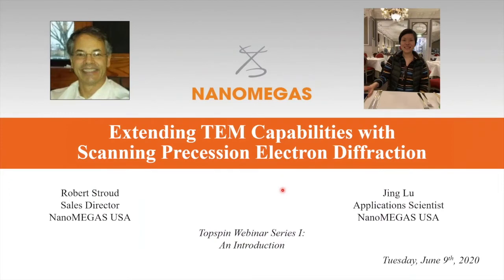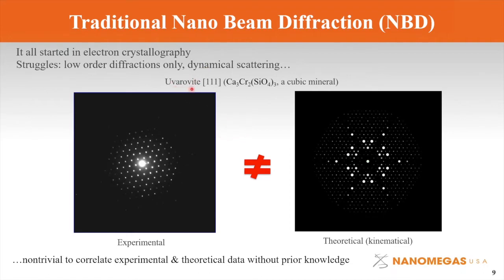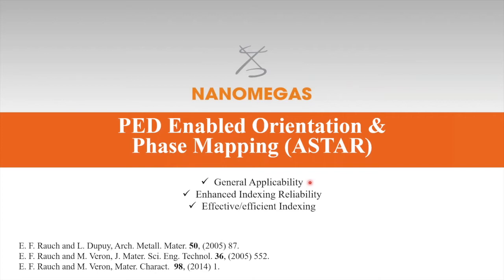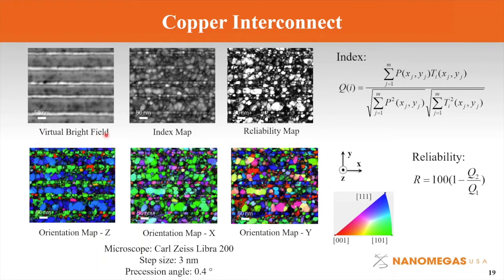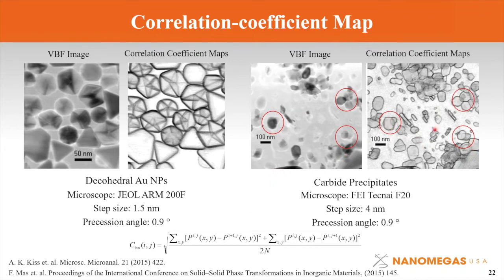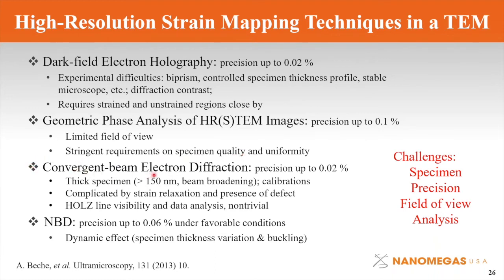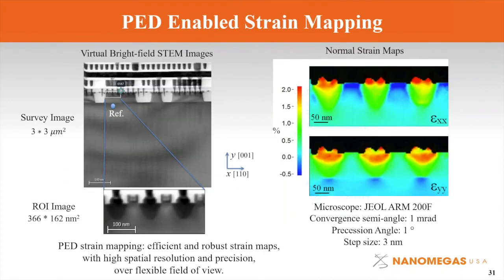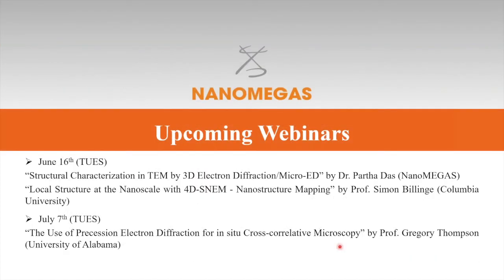An Introduction to Scanning PED, ASTAR Mapping & Strain Applications for TEM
Presented by Dr. Jing Lu, Applications Scientist for NanoMEGAS USA.

Please join us for an introduction to Scanning Precession Electron Diffraction (PED). In this webinar you will learn how modern TEM microscopes benefit from PED, a breakthrough in electron crystallography, now commonly used for synchronized scanning and precession.

Learn how the NanoMEGAS system provides streamlined PED acquisition with automated alignments, and analysis featuring ASTAR orientation/phase mapping and Topspin strain mapping while achieving high spatial resolution and precision. We are eager to help you extend the capabilities of your TEM beyond traditional electron diffraction techniques.